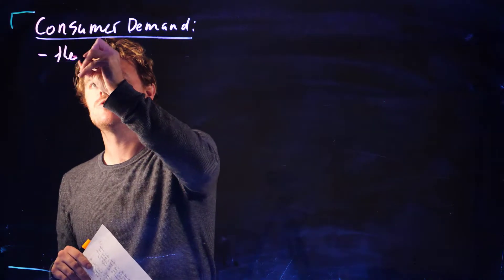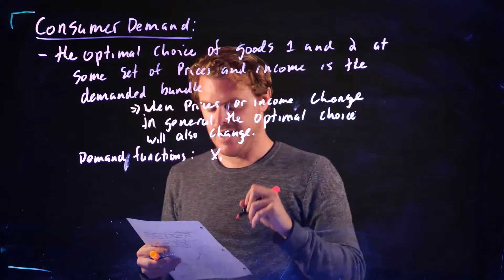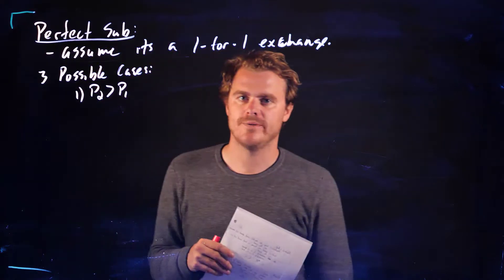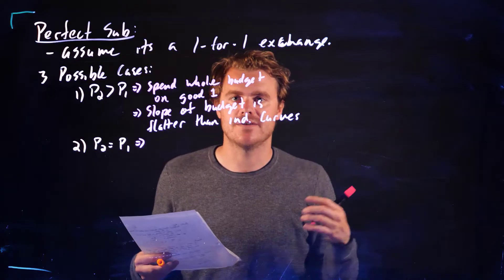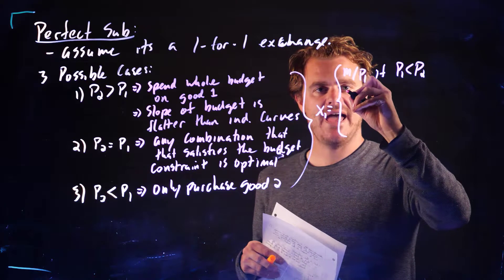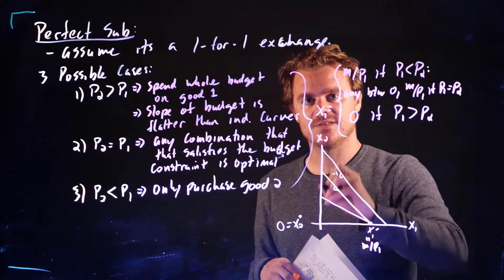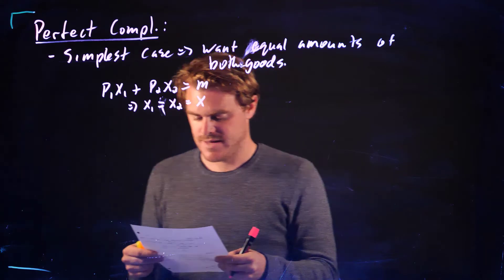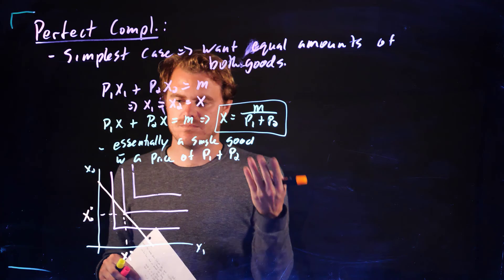Intermediate Micro - Choice - Consumer Demand - Part 1